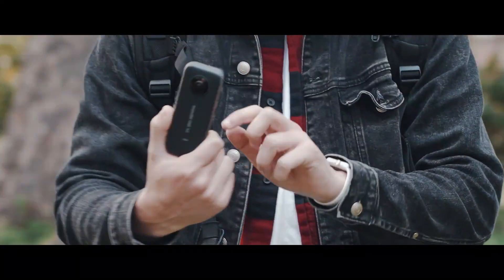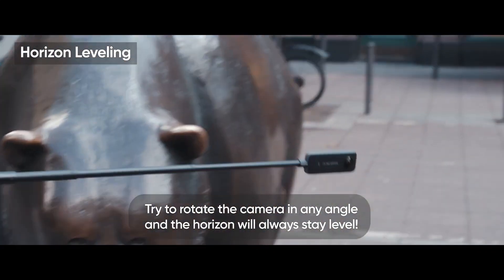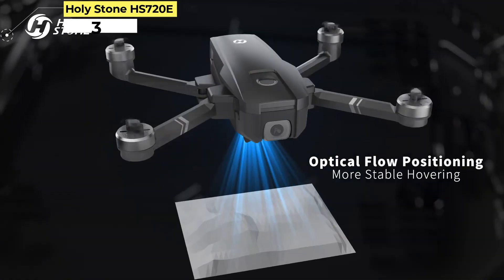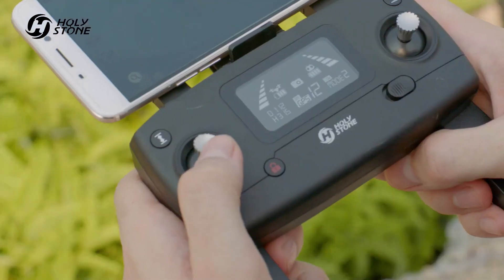Top 6 Best Travel Drone in 2023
➜ Links to the 6 Best Travel Drone 2023 we listed in this video:

►Links►

➜ 6- INSTA360 ONE X2
➜ 5- DJI MINI SE
➜ 4- DJI AIR 2S
➜ 3- HOLY STONE HS720E
➜ 2- AUTEL EVO NANO
➜ 1- DJI MINI 3 PRO